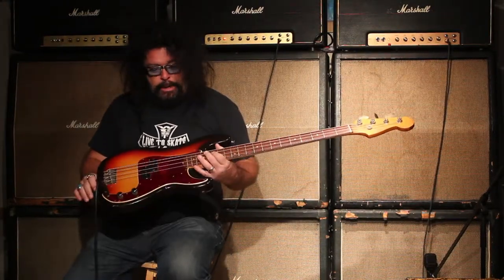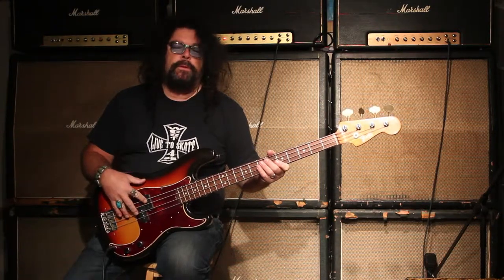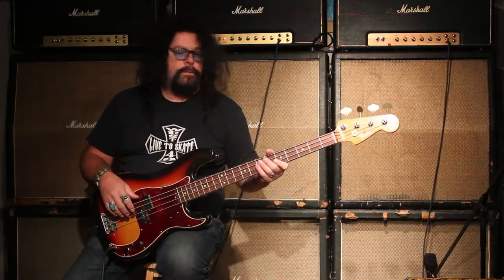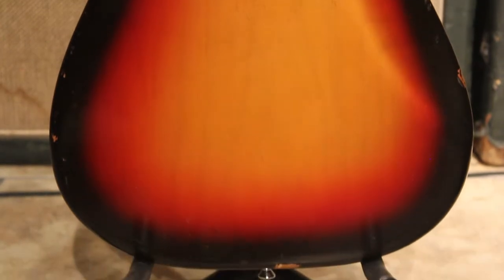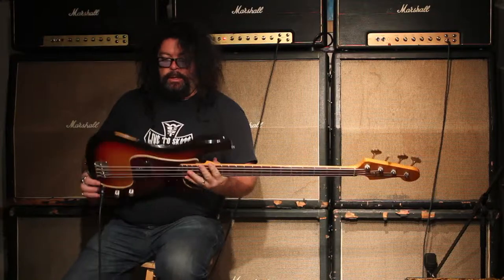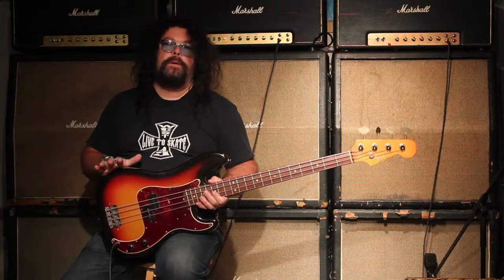Vintage 1966 Fender Precision Bass - Sunburst - TundraMusic.com - FOR SALE